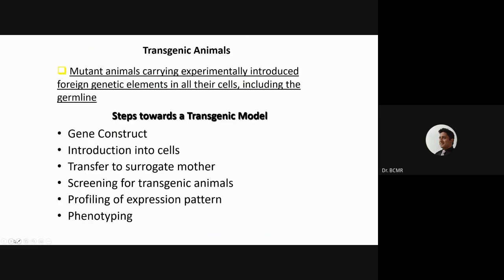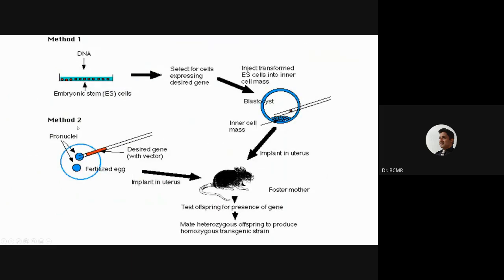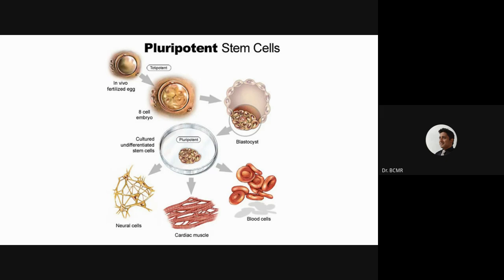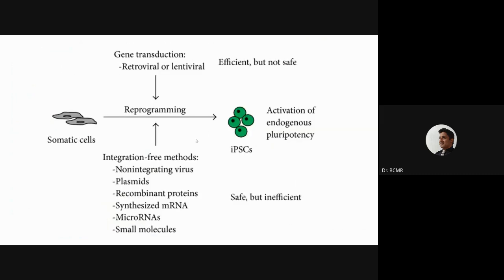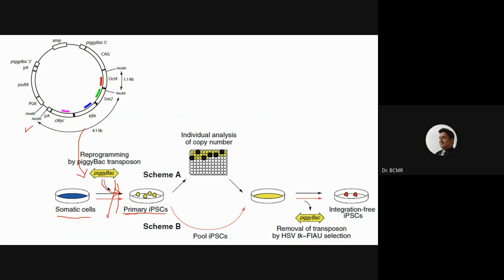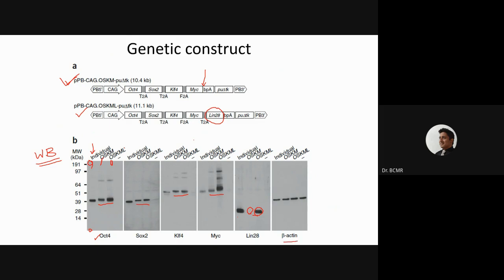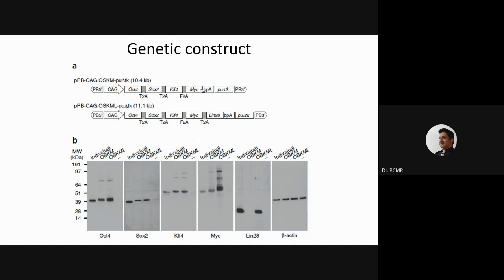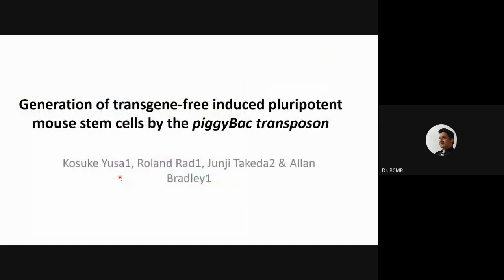rDNA 34 Transgene free iPSCs 2 2021 11 10 at 21 39 GMT 8